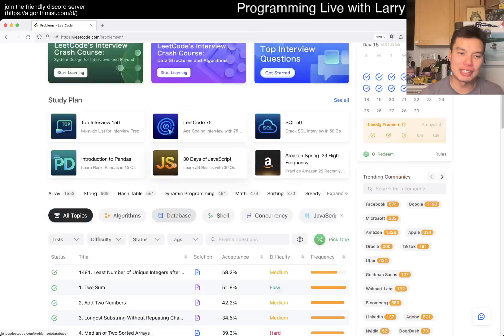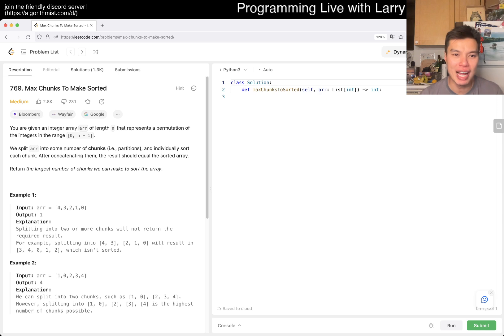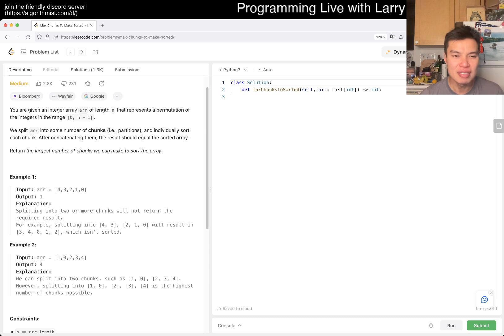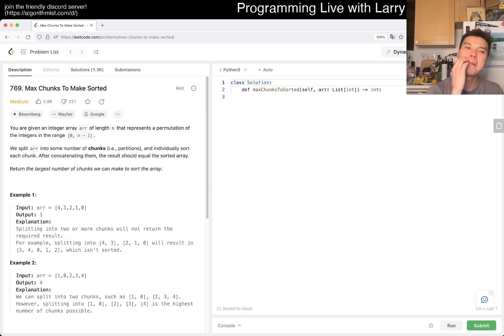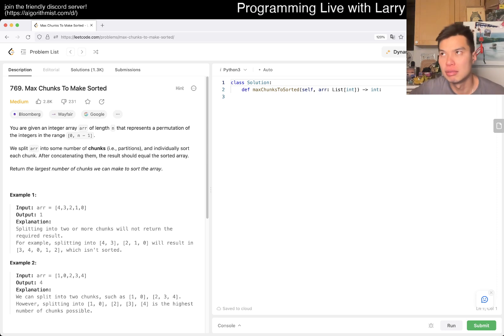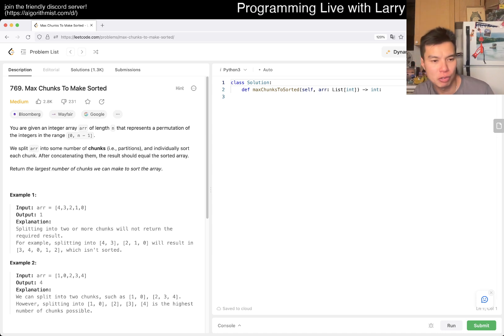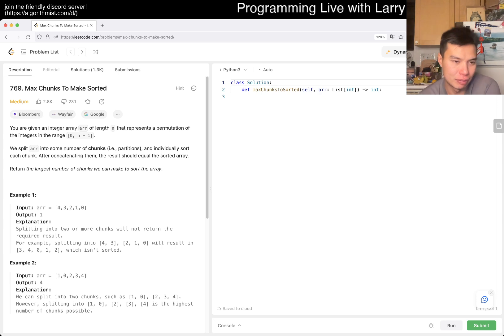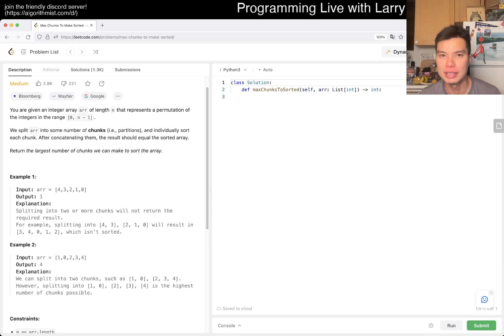769. Max Chunks To Make Sorted (Leetcode Medium)